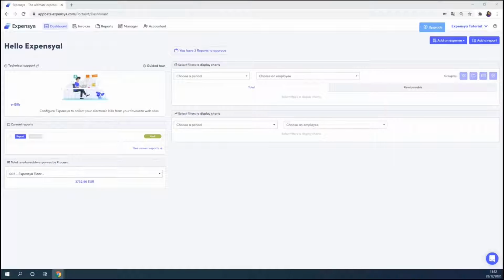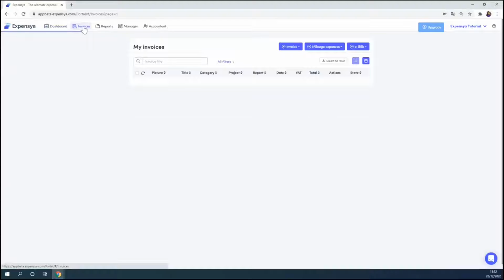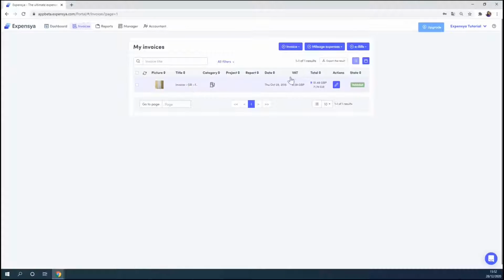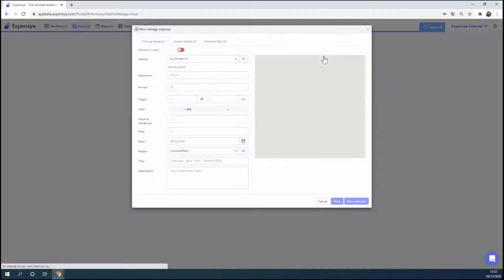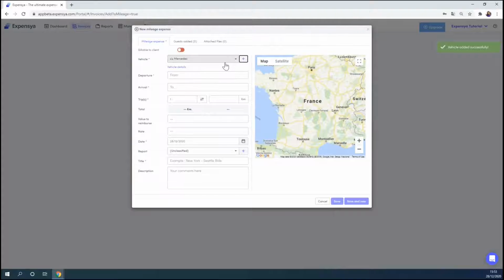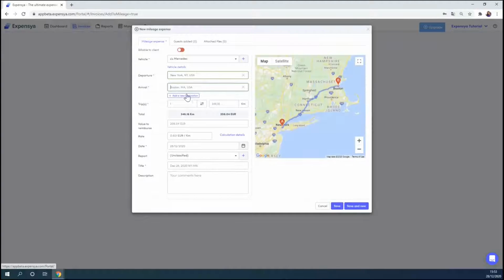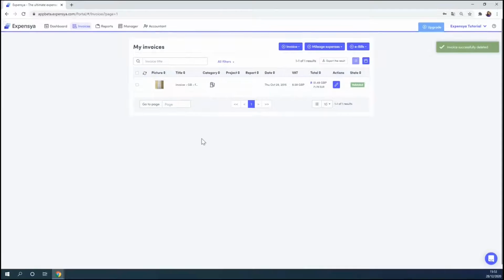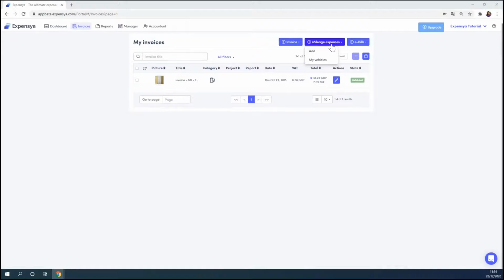Tutorial: How to add a mileage expense on the web?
In this new tutorial, find out how to add a mileage expense on Expensya!